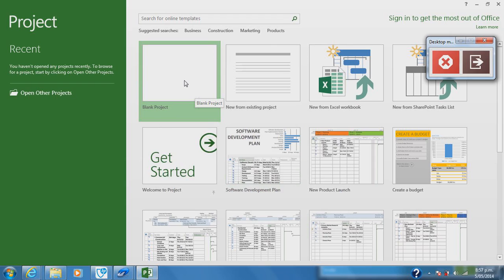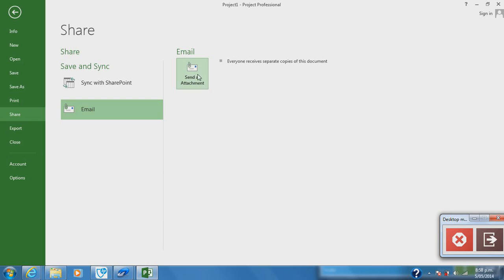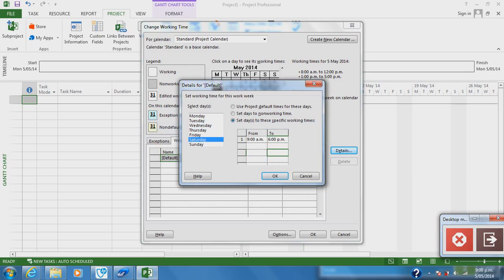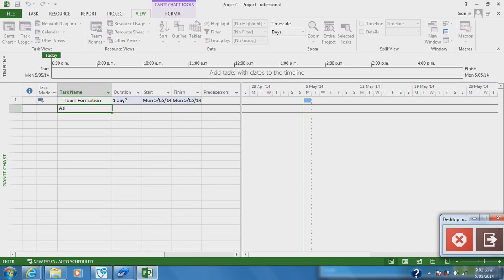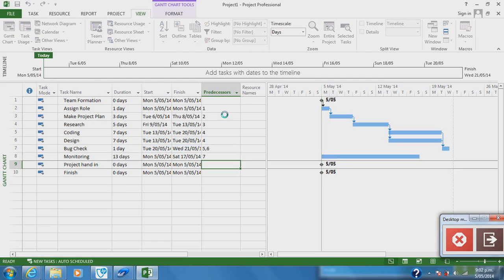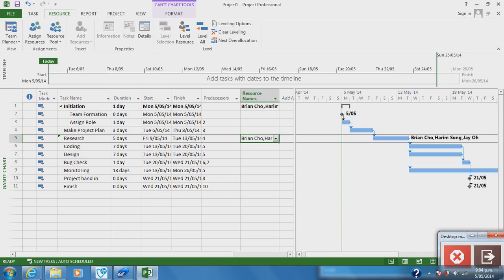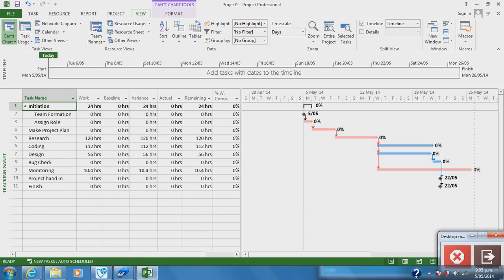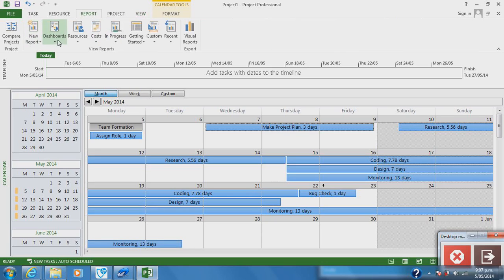Learn the basics of Microsoft Project 2013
This video was recorded and uploaded to support use of Project Management Software for Auckland University of Technology final year students(Computer Science)

Please note that we are basically amateurs in video recording and this is not meant to be public but we had to since our Wiki Project requires a public link. We again ask you for your understanding.